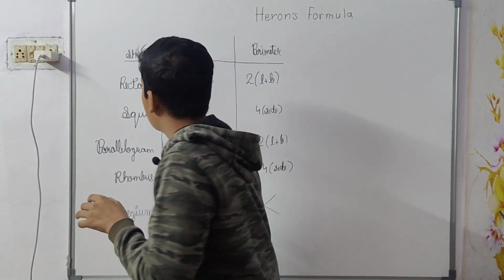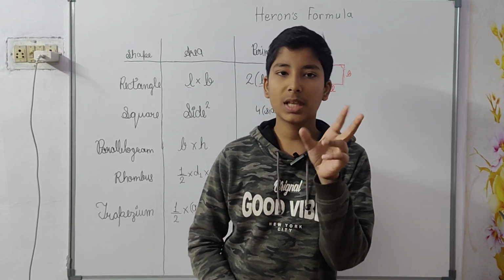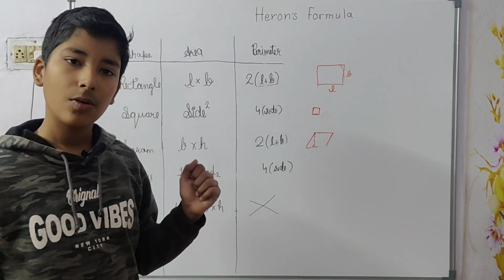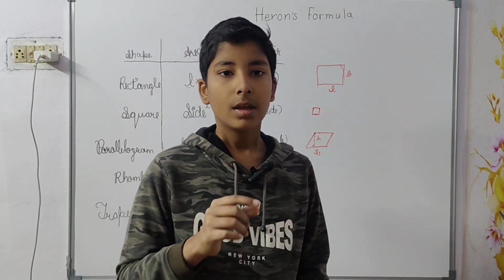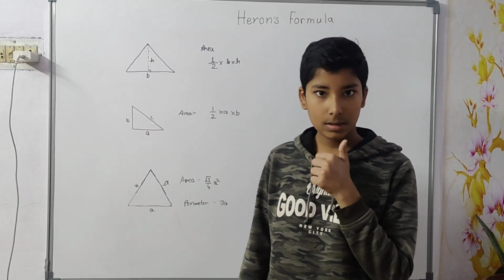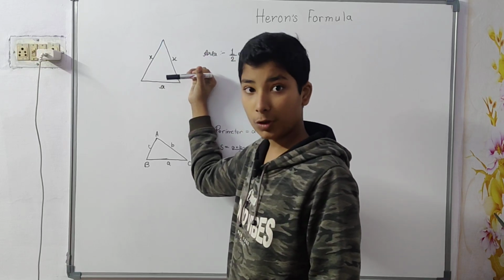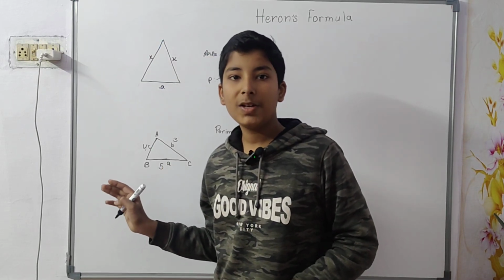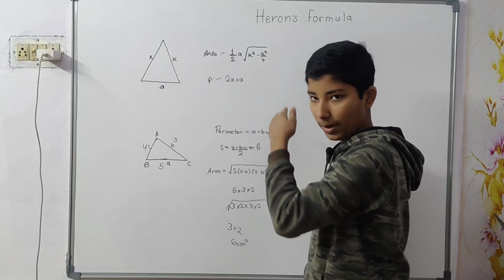Heron's Formula revision: Class IX/9th-Important formulas